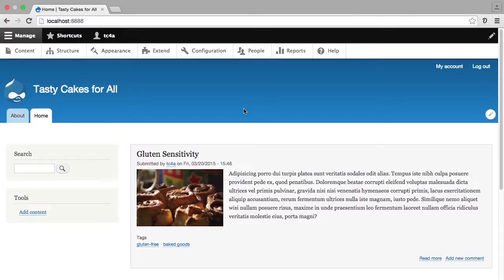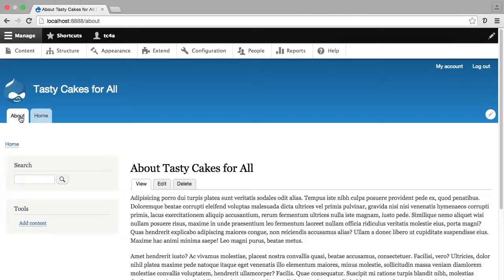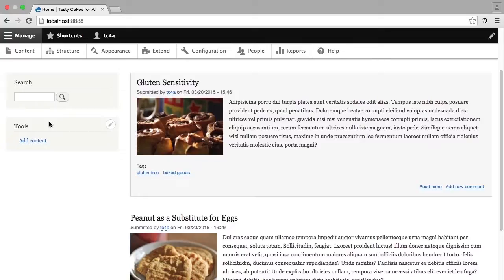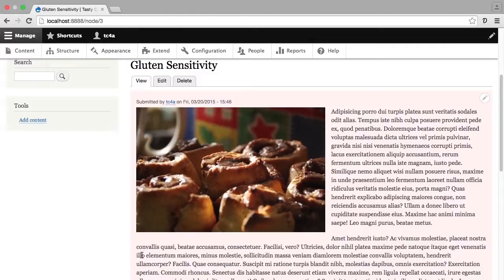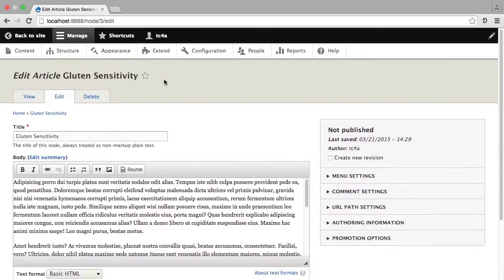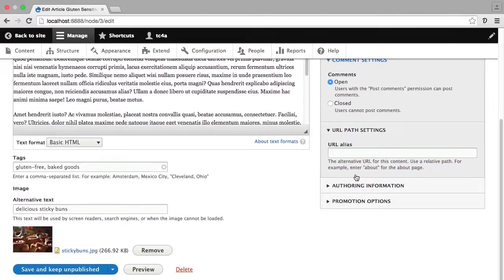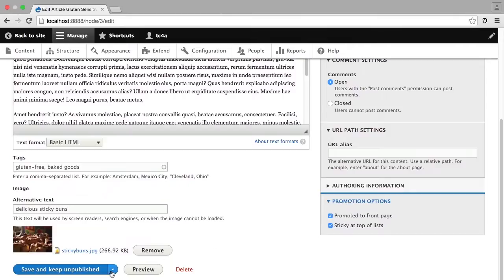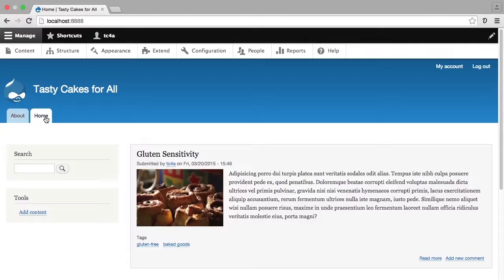03 03 Summary Of Basic Content Creation